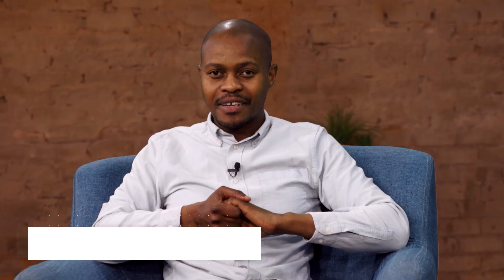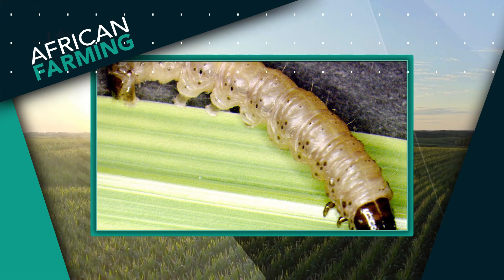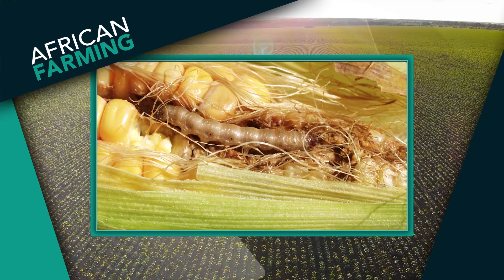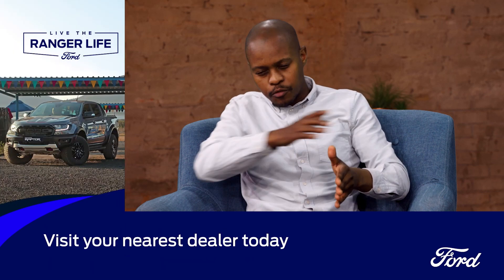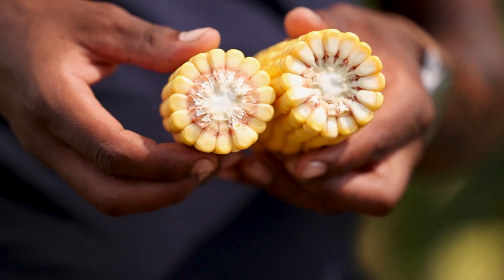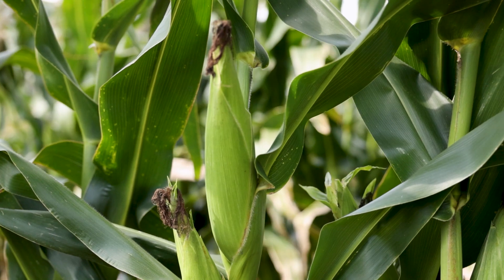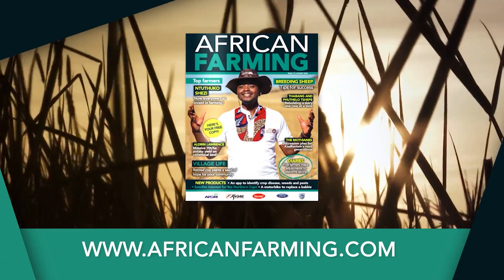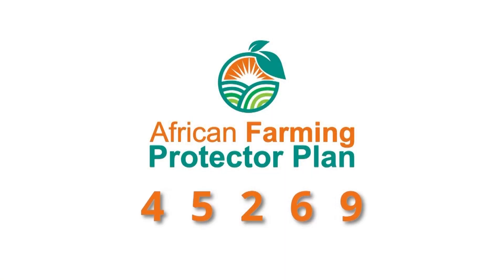New seed technology by Pannar Seed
Reggie Mchunu, Key Accounts Manager (SHF) at Pannar Seed, SA tells us all about their new seed technology introduced to the farming community.